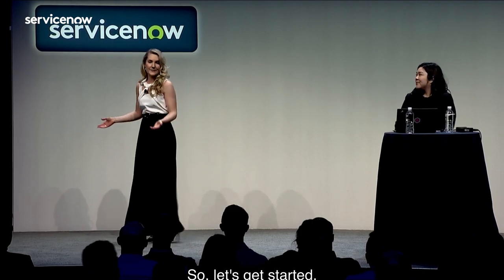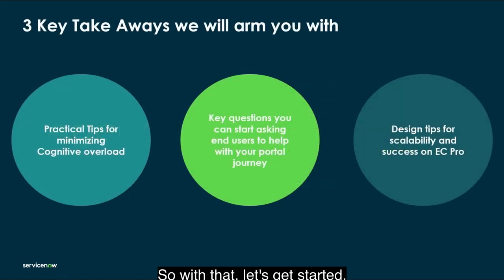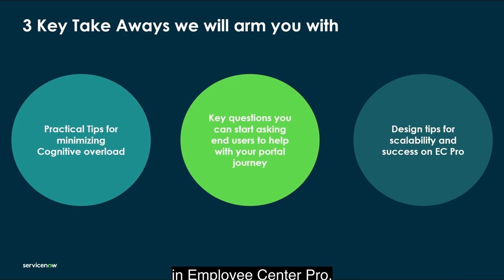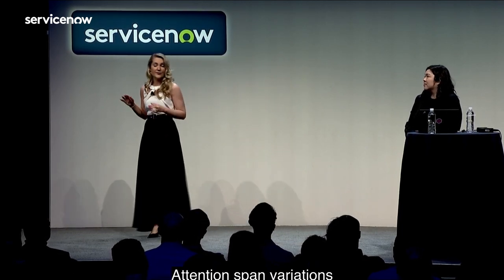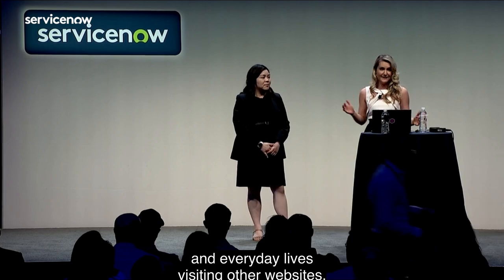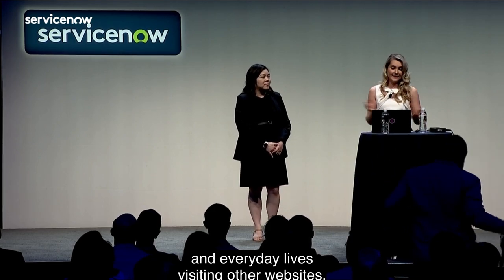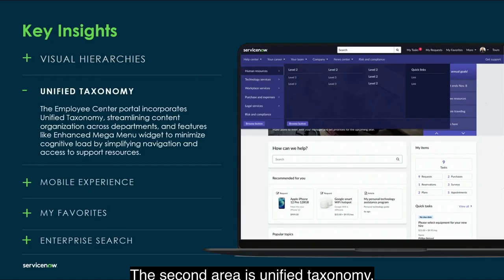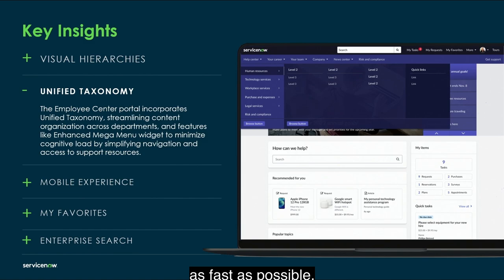ServiceNow Knowledge 24 - Simplify user experience with cognitive load principles in Employee Center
Elevate the usability of Employee Center Pro by mastering cognitive load management. This practical session delves into how accounting for cognitive load can transform user experiences, boosting satisfaction and adoption. Discover the impact of design decisions on simplifying users' mental efforts within Employee Center Pro. Learn effective techniques to minimize cognitive strain, including streamlining complex workflows, optimizing visual hierarchies, and using clear language. Join us to ensure the EC Pro portal effortlessly guides users, making every interaction intuitive and productive.